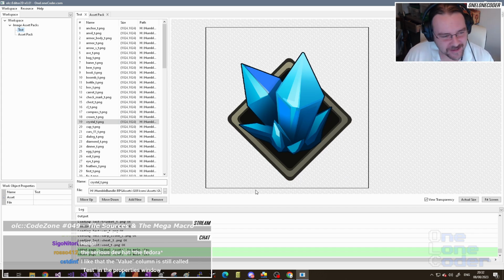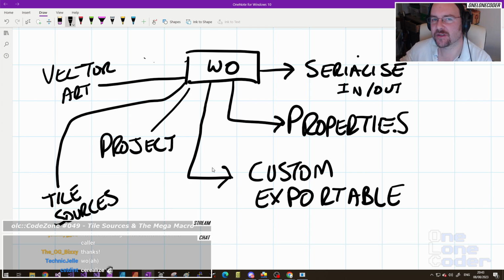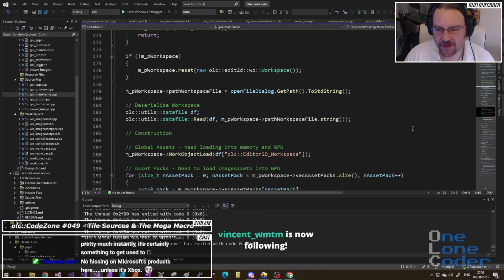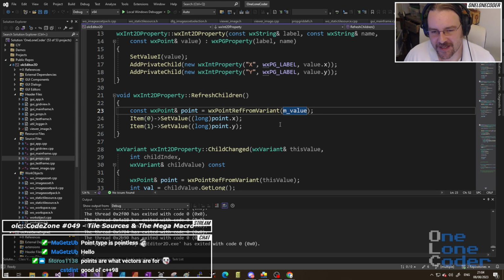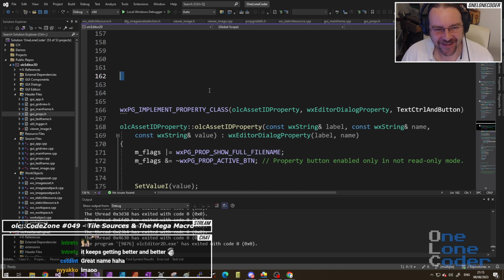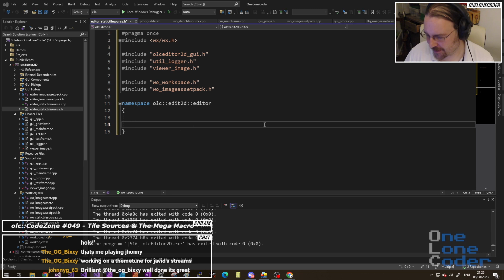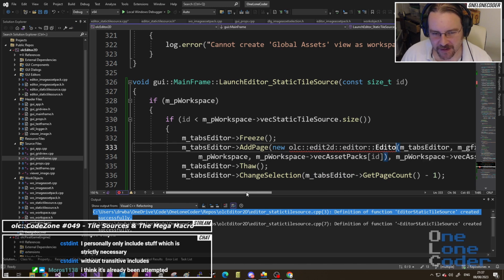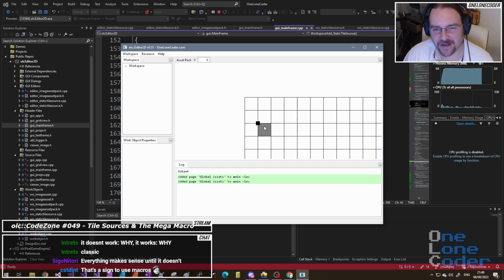olc::CodeZone #49: Tile Sources & The Mega-Macro